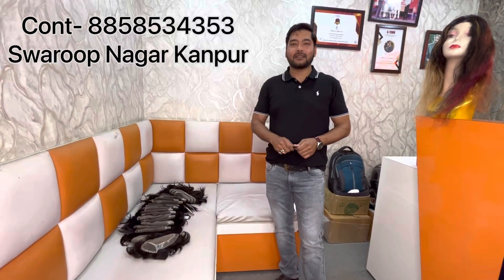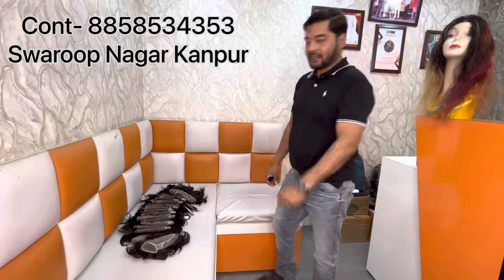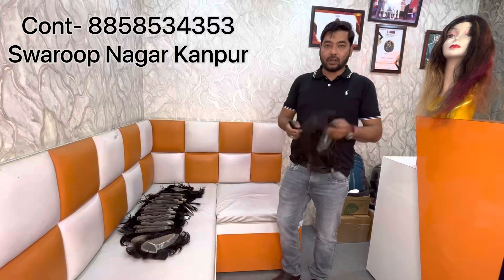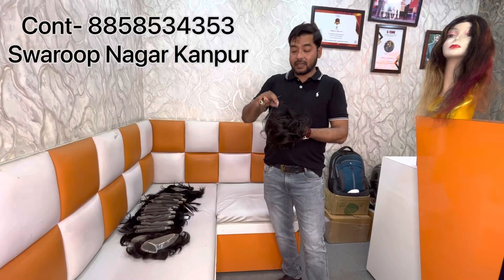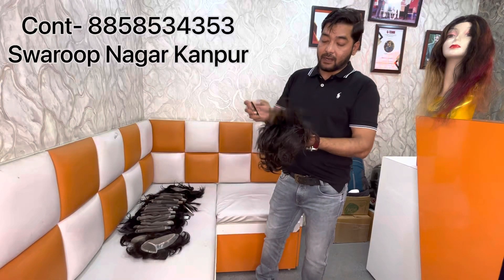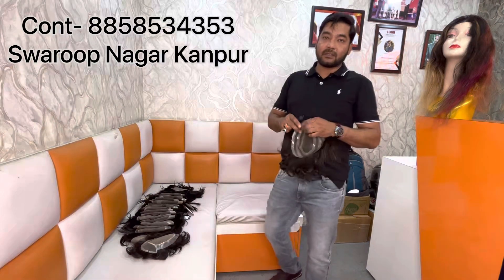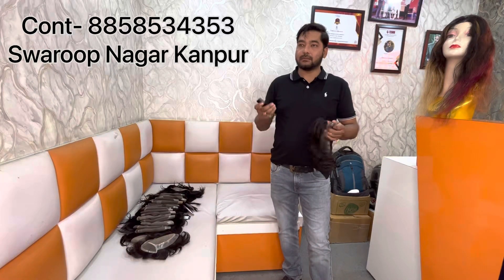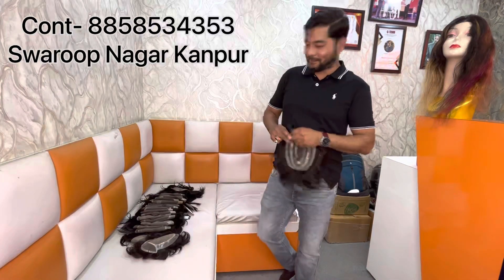Grey hair patch in Kanpur | Think Wig-Beauty Zone| Men's hair patch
We Think Wig-Beauty Zone Swaroop Nagar Kanpur.
Best salon in town.

Services available:-
Hair patches
Hair wigs
Hair extensions
All skin services(facial,wax,bleach and many more skin treatments are available)
Makeup's
All hair treatments (colour, highlights, keratin,smoothening, Botox,nanoplastia etc.)